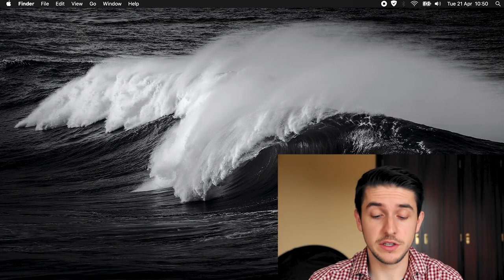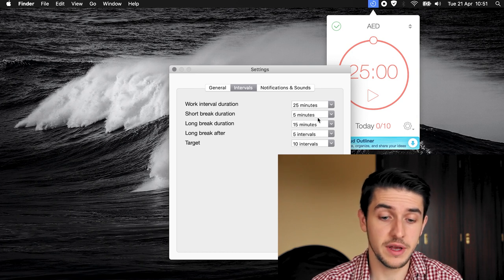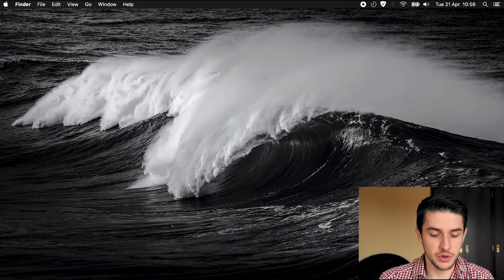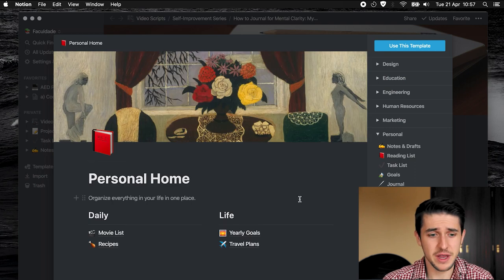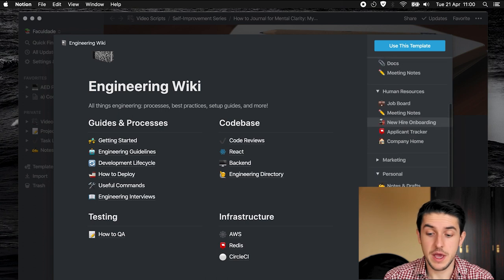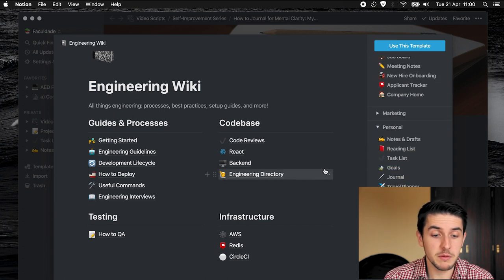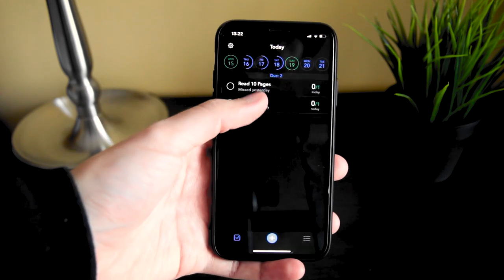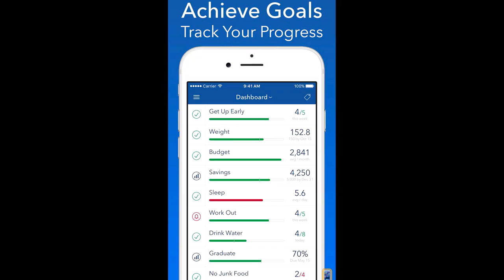3 Apps to BOOST Your Quarantine Productivity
In this video I go through some apps I use daily which have helped me tremendously. Here are the links:

GEAR I USED IN THIS VIDEO:

Lens ➤ Canon EF-S 15-85mm f/3.5-5.6 IS USM
Microphone ➤ Deity D3 V-Mic Shotgun Mic